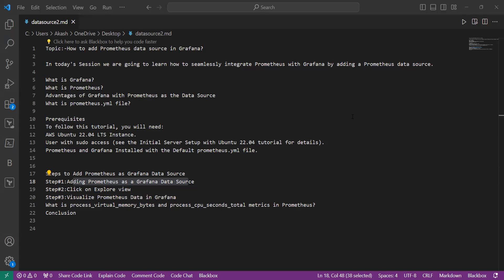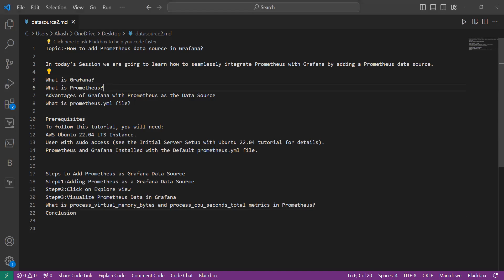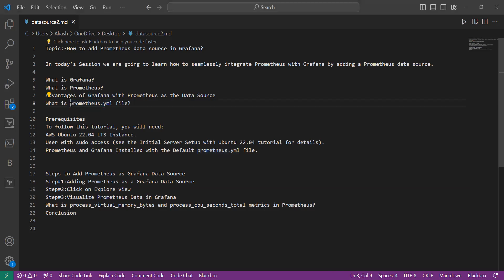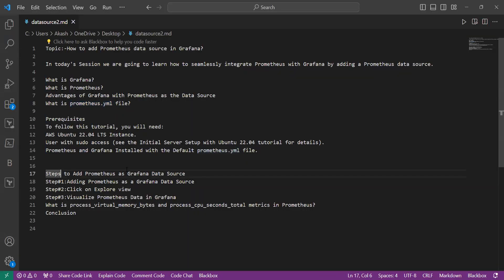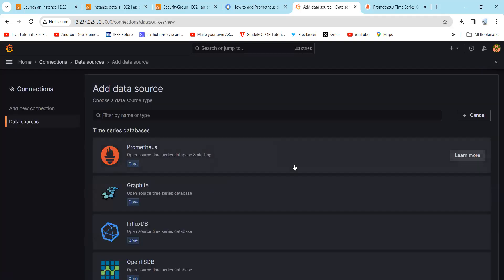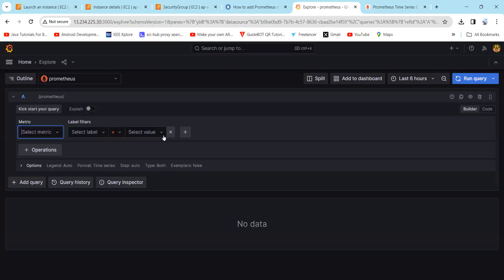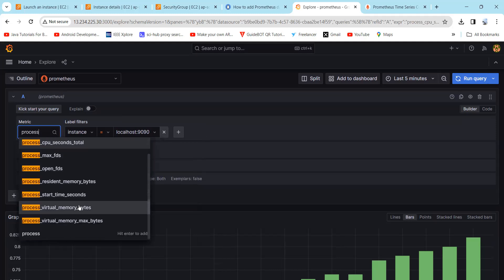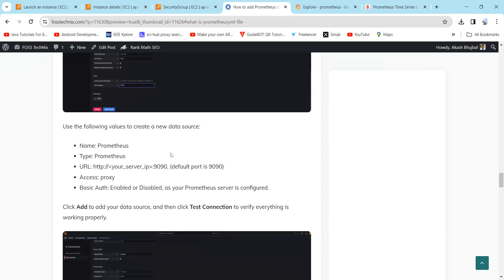How to add Prometheus Data Source in Grafana | Data Sources in Grafana | Grafana Tutorials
In this article we are going to cover How to add Prometheus data source in Grafana | Data Sources in Grafana | Grafana Tutorials for Beginners
0:00 prometheus.yaml overview
5:00 add Prometheus Data Source in Grafana

Please find below step by step article on How to add Prometheus data source in Grafana